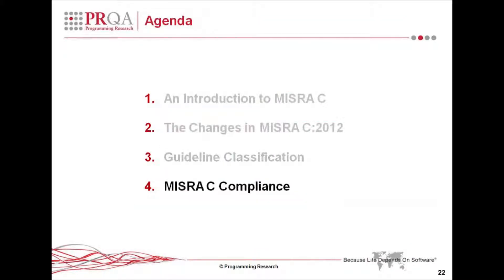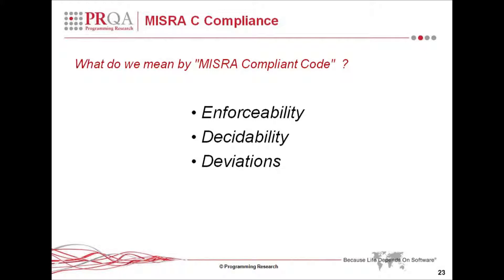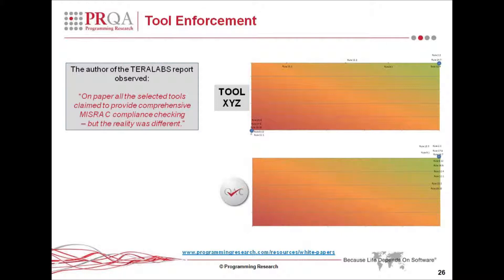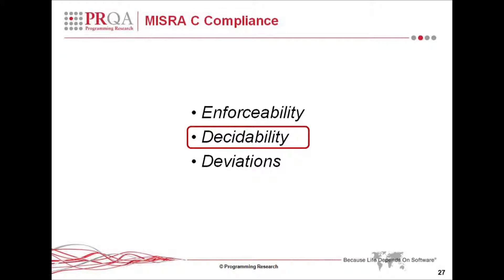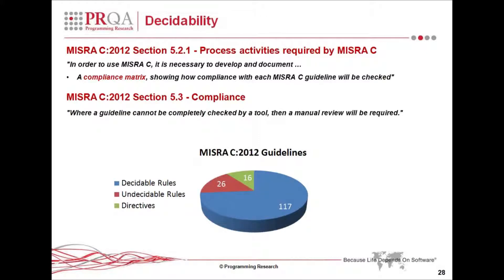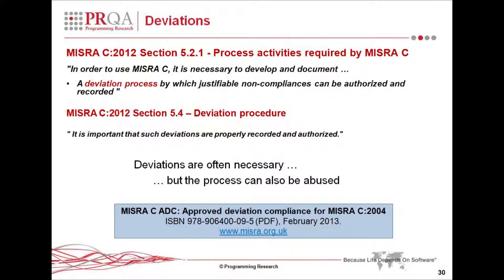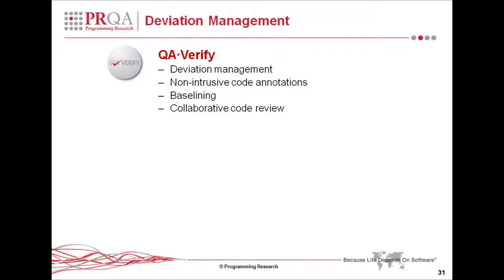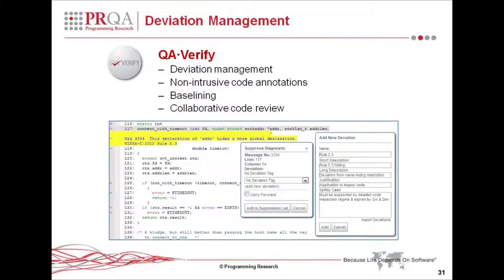MISRA C Compliance - Excerpt from An Introduction to MISRA C:2012 Webinar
Presented by Paul Burden, one of the co-authors and PRQA's representative on the MISRA C Working Group, this short video discusses MISRA C Compliance. Excerpt from a live webinar discussing MISRA C:2012, to view the full webinar,